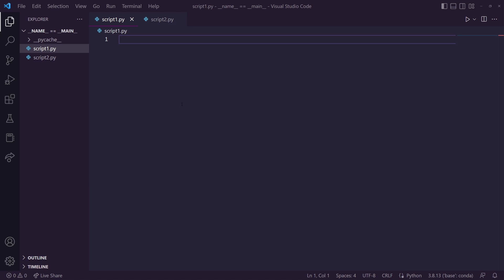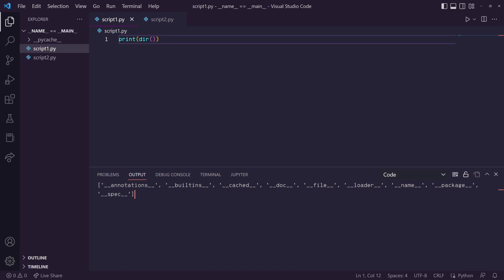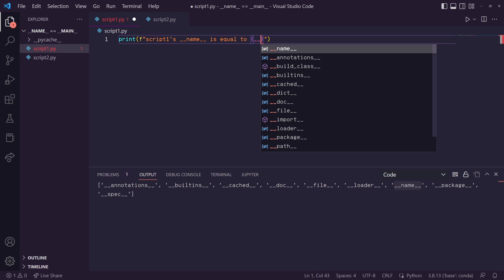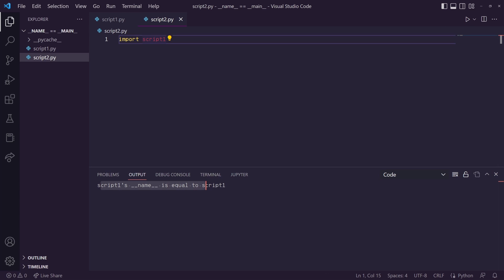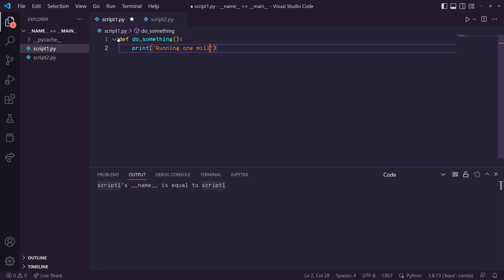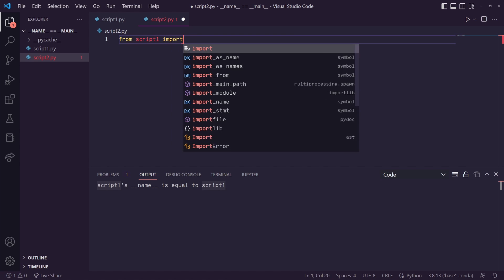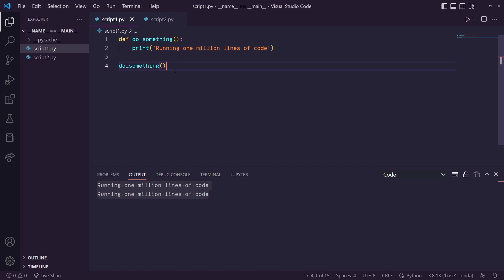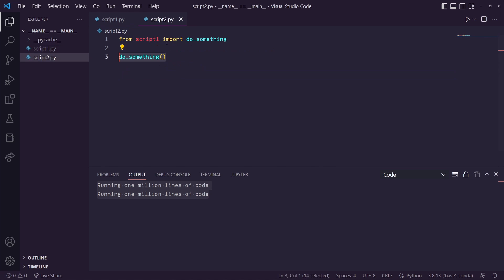Add THIS To Your Python Scripts! if __name__ == "__main__"